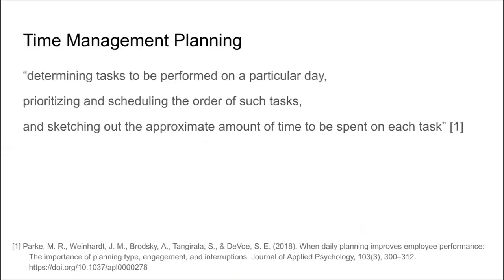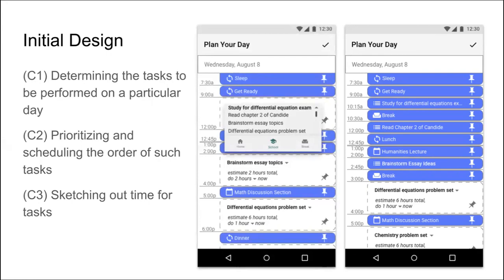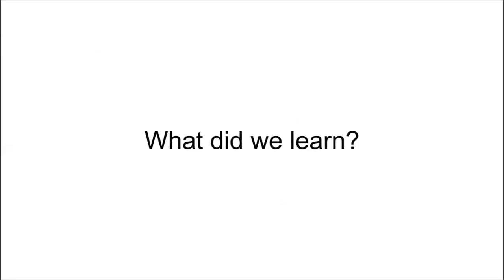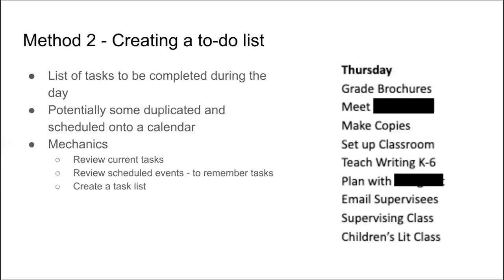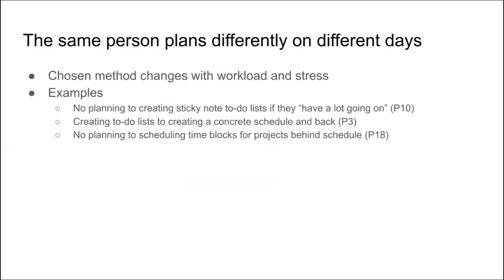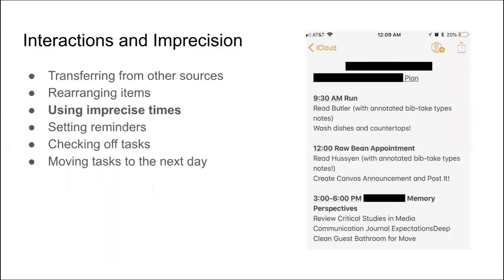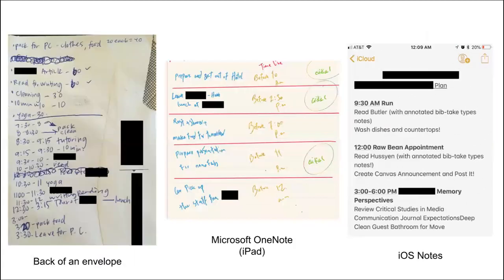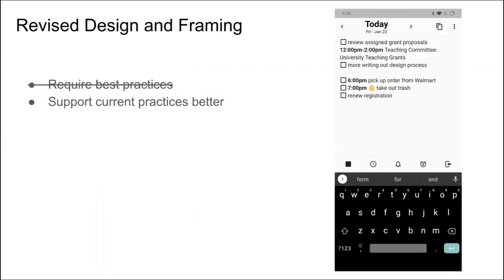Less is More: Exploring Support for Time Management Planning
John R. Lund, Jason Wiese

Session: Work & Labor

Abstract
Time management planning (TMP) is a practice where people plan what they intend to accomplish and when in a given day. The literature indicates behaviors associated with TMP, but not how people specifically engage in them or how technology is involved. We examined TMP practices of 19 graduate students, noting their methods and how they engage with tools. Students utilized different combinations of TMP behaviors, both in comparison to each other and within their own experiences. We then asked them to plan following specific guidelines over five days. Participants implemented these guidelines in unique ways using unstructured tools (paper, notes applications). Together, these findings suggest that to be useful, TMP software must not impose a specific structure. We demonstrate opportunities to incorporate these findings through the design of a flexible mobile application based on notes applications to facilitate planning while encouraging, but not requiring, the use of TMP behaviors.